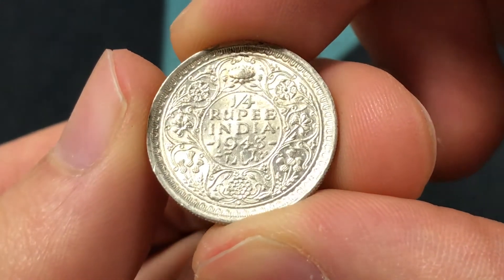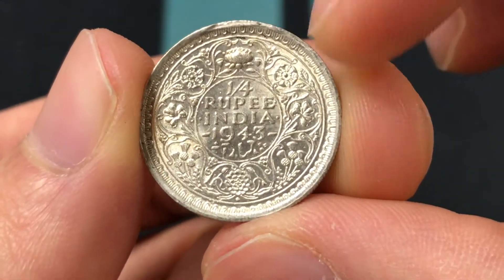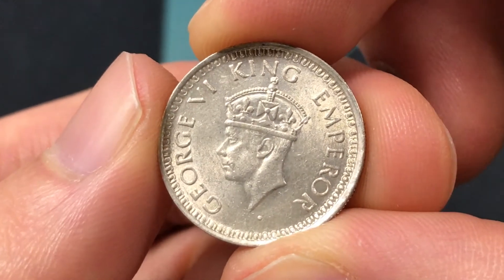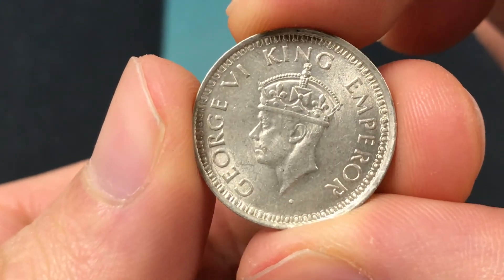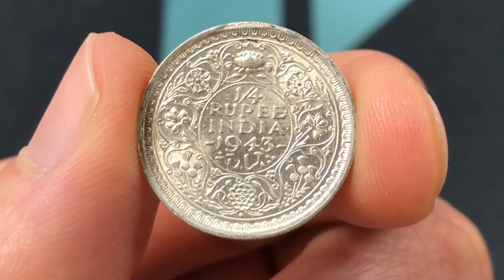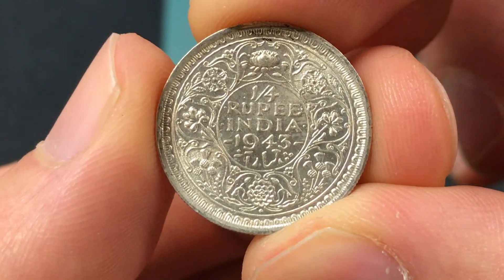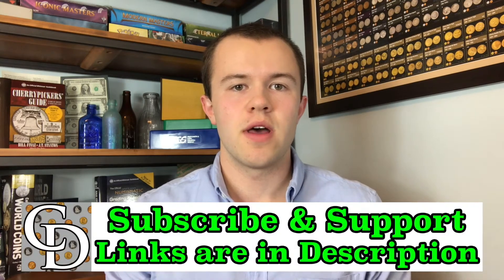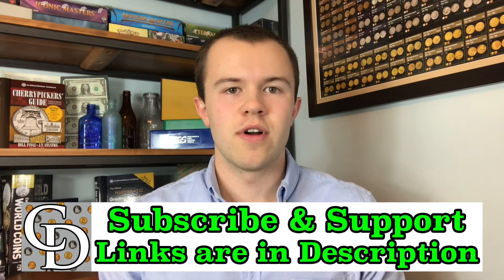1943 British India 1/4 Rupee Coin • Values, Information, Mintage, History, and More